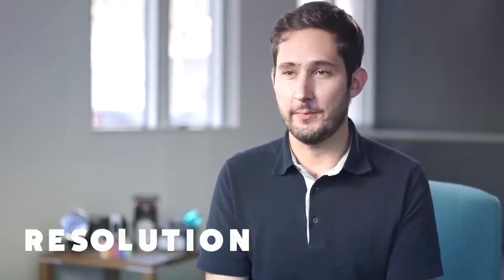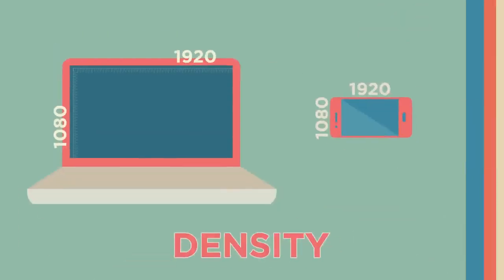Images, Pixels and RGB part 1